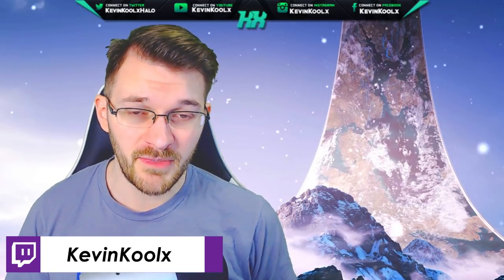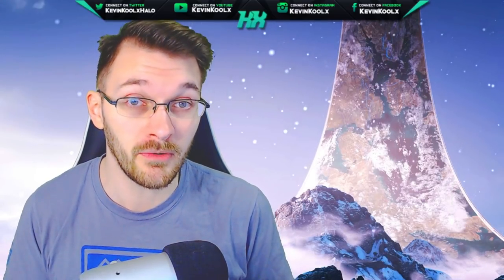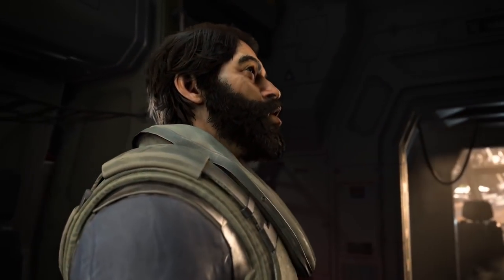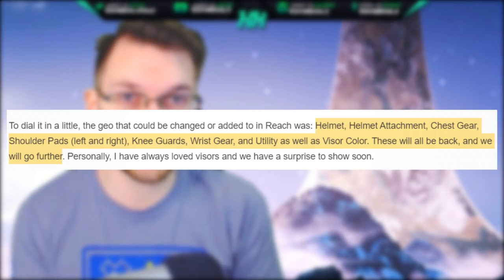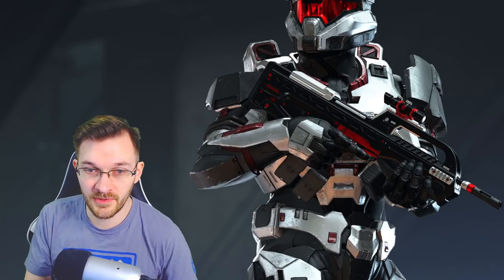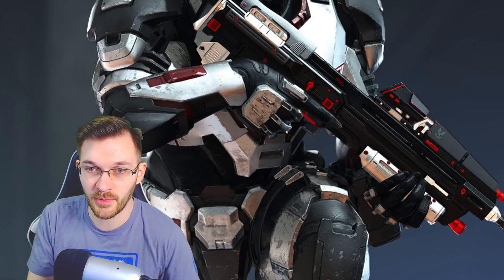Halo Infinite Customization In Depth Analysis! Better than Halo Reach Customization! Halo News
Timestamps
Intro - 0:00
Halo Infinite Customization - 1:45
Halo Infinite Armor Coating System - 8:07
Thank you for watching! - 10:06

Halo Infinite Customization In Depth Analysis! Halo Infinite Better than Halo Reach! Halo News
In this Halo Infinite news update video we discuss the new findings of Halo Infinite customization and why the new Halo Infinite customization is actually far better than Halo Reach customization! Halo Infinite armor customization looks to be the most expansive Halo armor customization options we've ever had in a Halo game. Previously Halo Reach armor customization was the king within the Halo franchise but Halo Infinite spartan customization looks to take the cake on that front. Halo Infinite multiplayer customization does look to come with the Halo Infinite armor coating system and how Halo Infinite primary and secondary color options will be removed for the Halo Infinite coating system is saddening though Halo Infinite monetization of customization was going to happen. Halo Infinite multiplayer free to play meaning that 343 Industries had to monetize Halo Infinite customization.